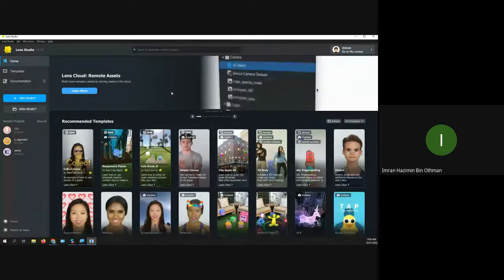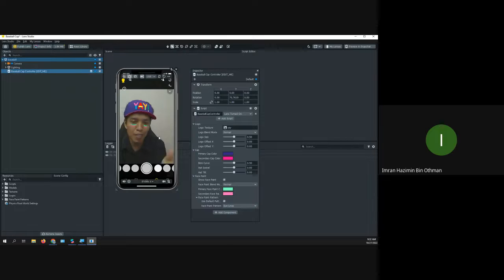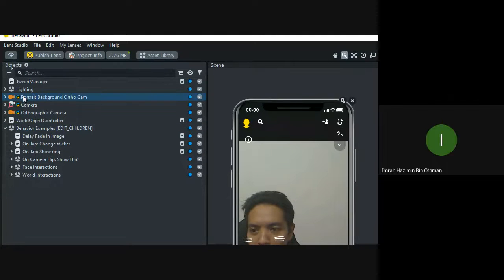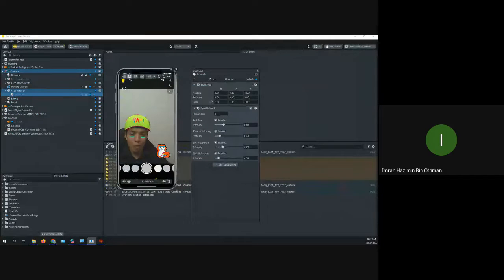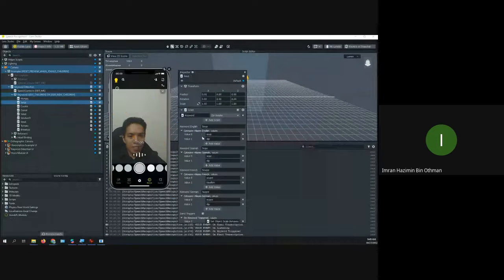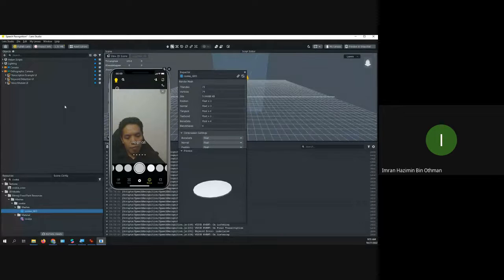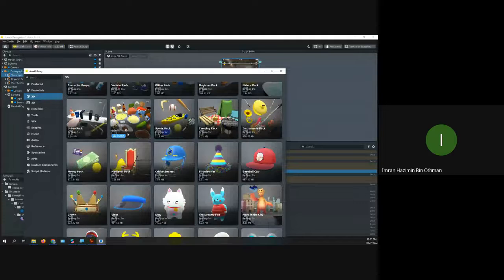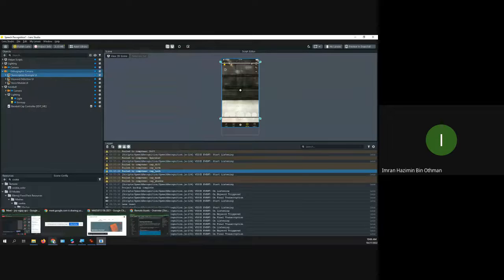lens studio export and import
combine 2 templates
00:00 Start
04:25 Combine into a single scene object
06:22 Export
07:45 Choose another template
09:20 Screenshot structure
11:45 Import
14:50 eyes flickering problem
20:00 Voice Recognition
36:00 Remote Asset